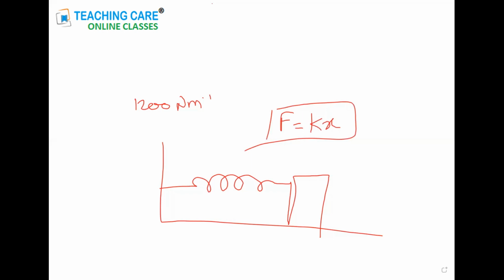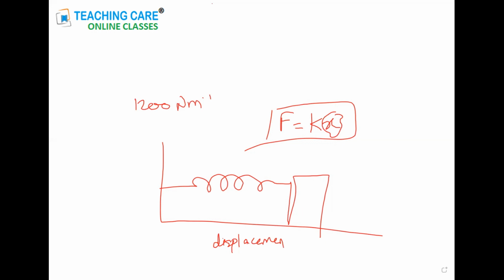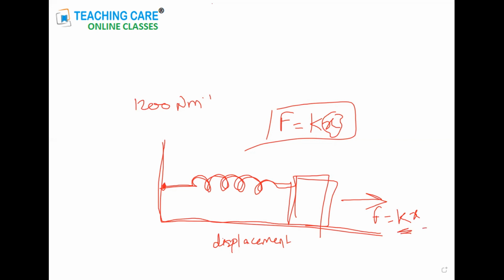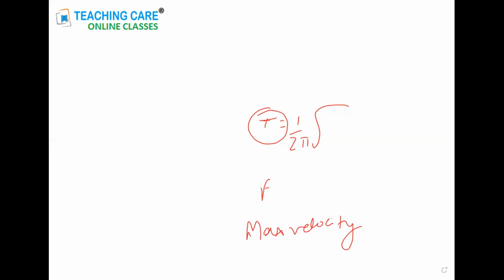Physics Class by Teaching Care online coaching classes